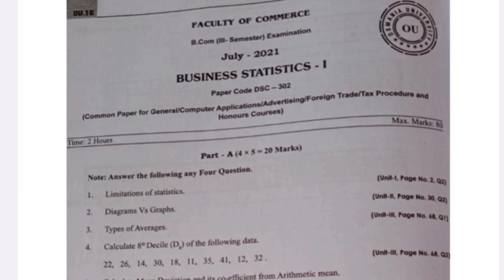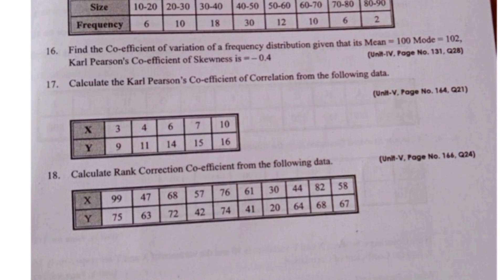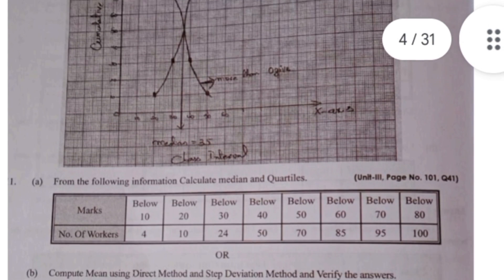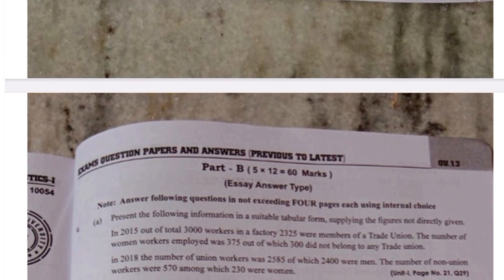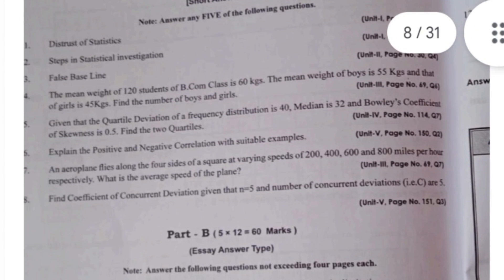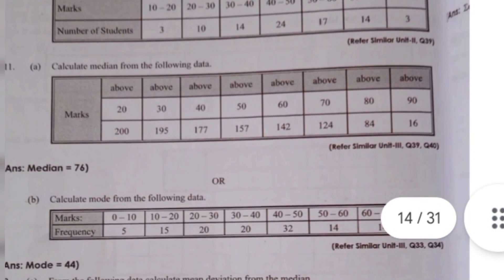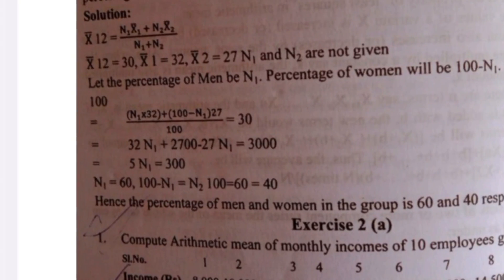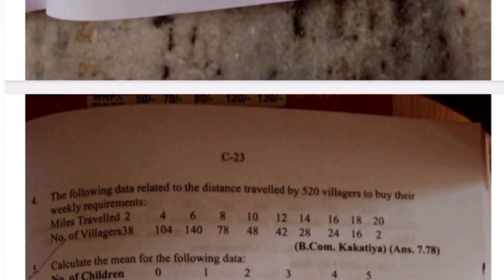BUSINESS STATISTICS 1 || IMPORTANT PROBLEMATIC QUESTION AND ANSWERS || @shivanipallela